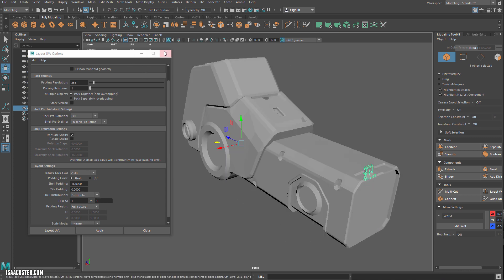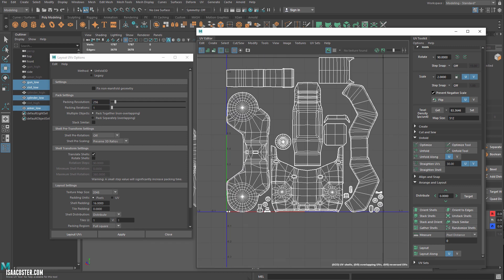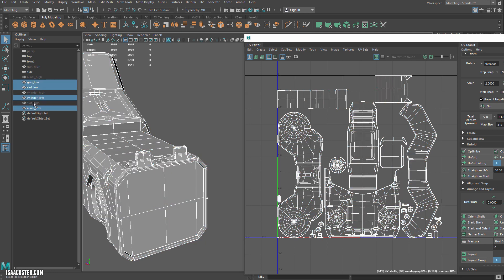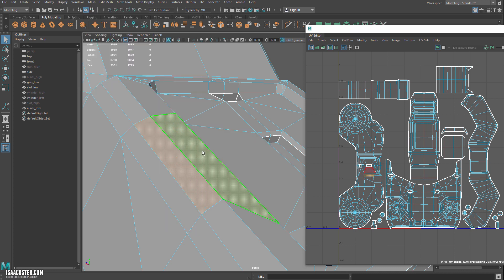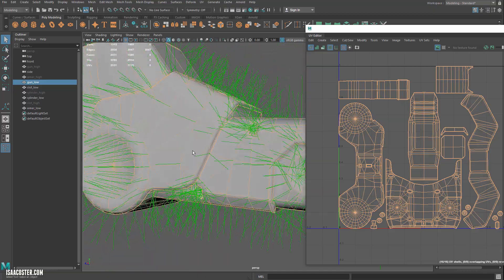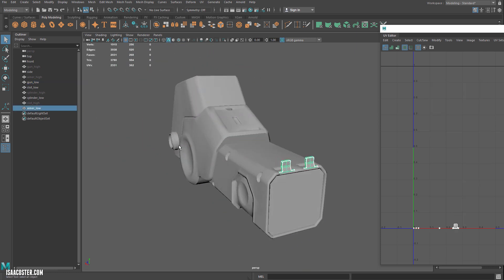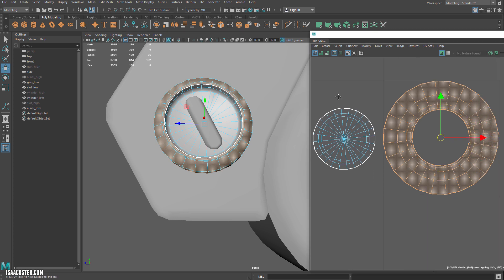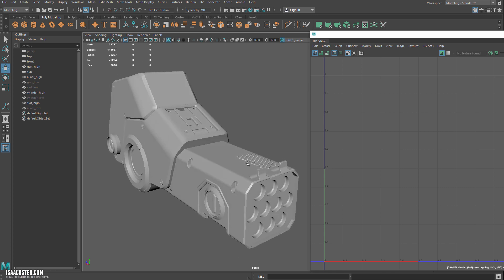Game Art Pipeline 24 - Clean up / bake prep